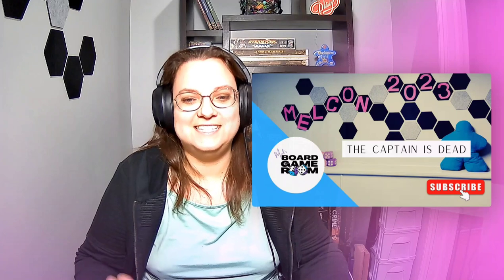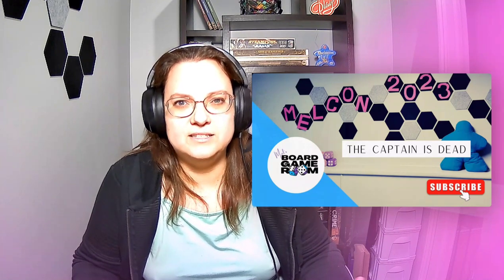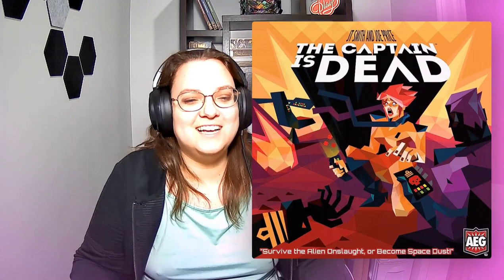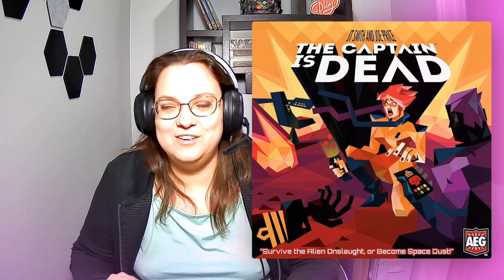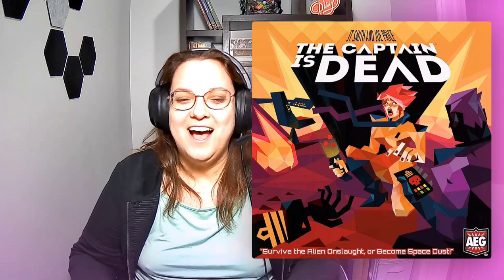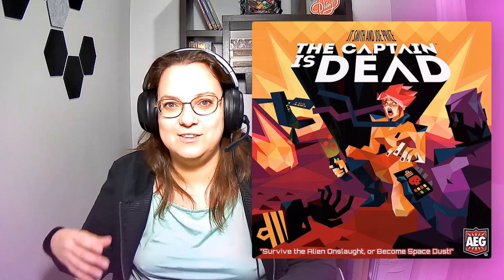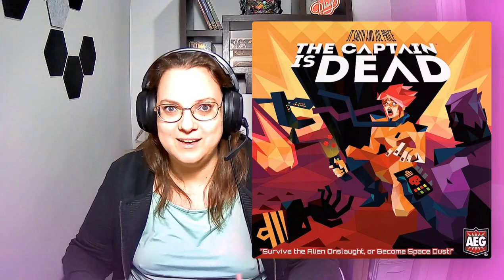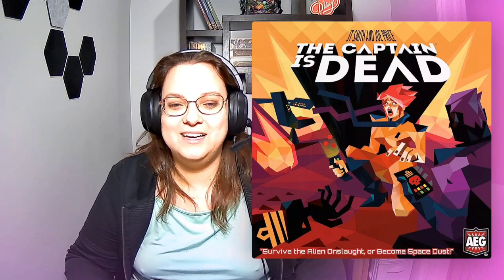MelCon 2023 Recap - The Captain is Dead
I have played this game many times. I got it to add to my Star Trek themed games even though this one doesn't hold the official IP. Co-op game with a Pandemic feel to it.

The Captain is Dead
(2014)
2-7 Players
60-90 Minutes
Age 14+

DesignerJoe Price, JT Smith

ArtistGaetano Leonardi, Scott Nicely, JT Smith

PublisherAlderac Entertainment Group